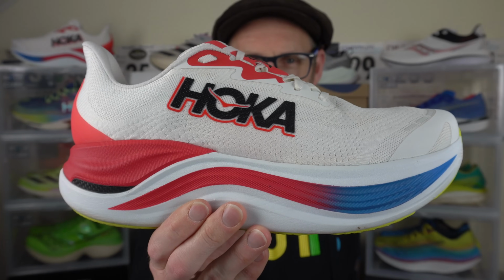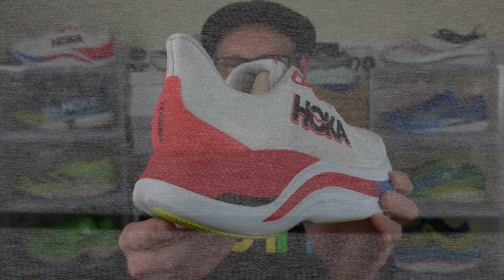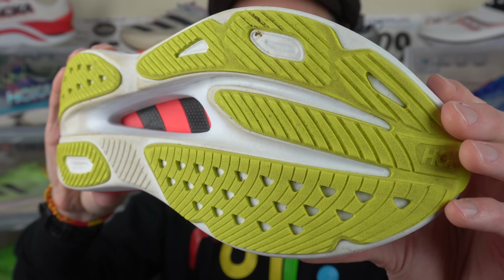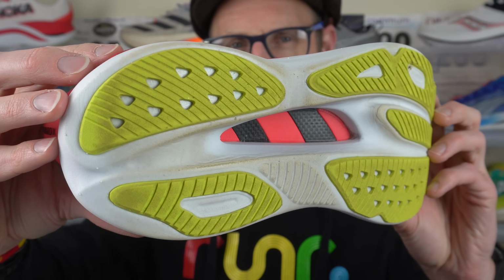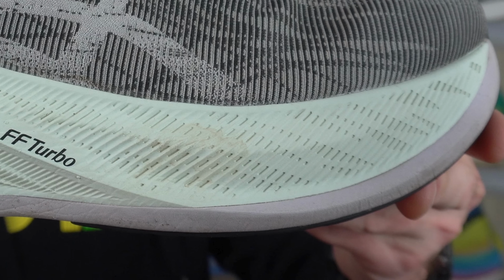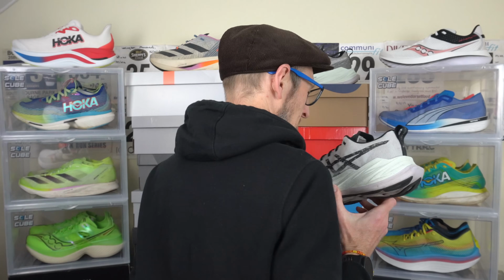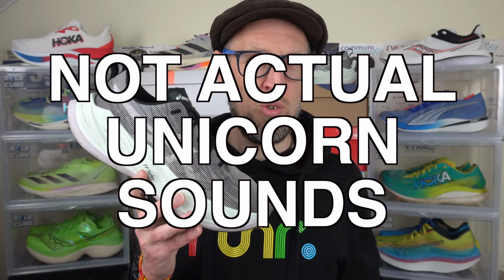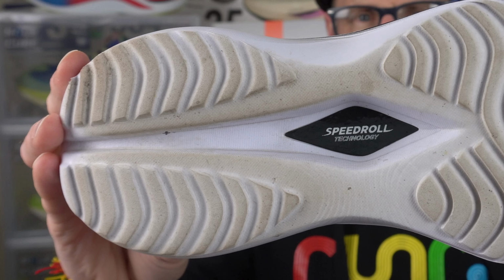HOKA SKYWARD X vs ASICS SUPERBLAST, SAUCONY KINVARA PRO & ADIDAS PRIMEX STRUNG - EDDBUD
Today another video in the VS THE REST series, a new type of comparison, one running shoe in an out and out battle against many others!

HOKA SKYWARD X
ASICS SUPERBLAST
SAUCONY KINVARA PRO
ADIDAS PRIMEX STRUNG & V2

Contents
0:00 Intro
1:12 VS PRIMEX 1 & 2
3:50 VS SUPERBLAST
7:00 VS KINVARA PRO

Many a super stack shoe has launched over the last year! Today i measure up the SKYWARD X against some of the other max stack racers available right now.

Saucony and ASICS running have sent me the shoes in todays video but they are not vetting my views before my valued viewers get to see them. The other shoes i have purchased with my own cash.

I examine the best of the upper, midsole and outsole features of these race and training ready models.

Hoodie in the video from
RUNR